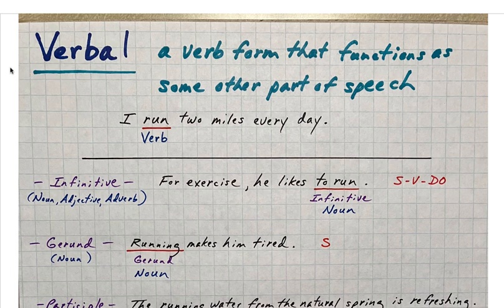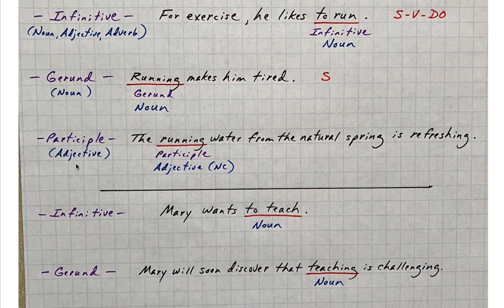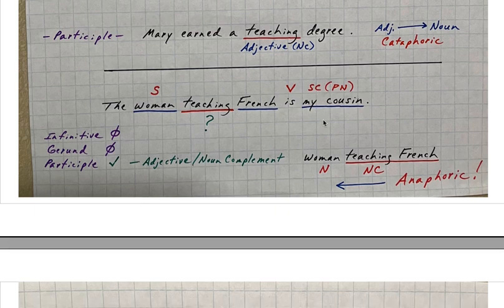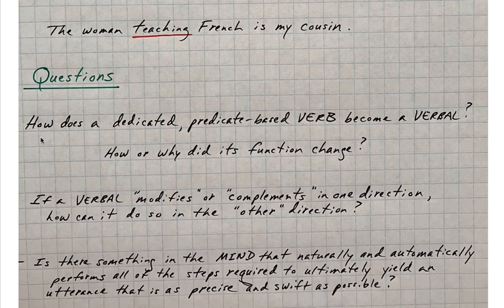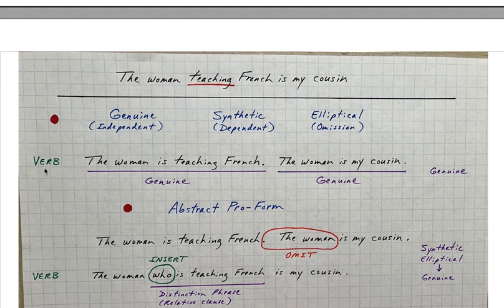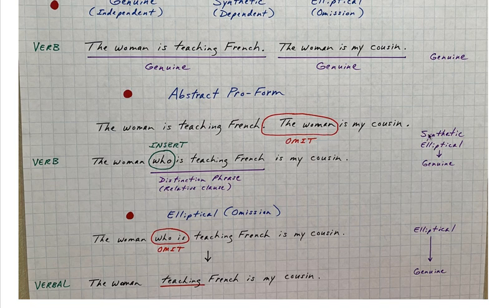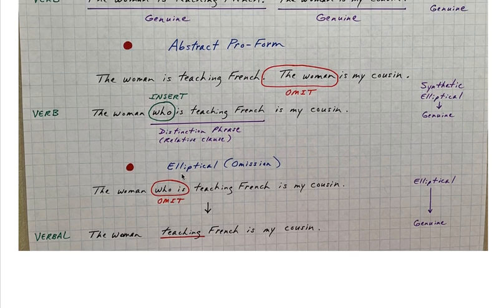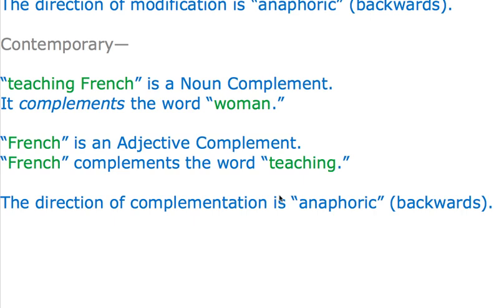The Verbal: #1 The Participle Puzzle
In this video, I discuss the Verbal. I explain how the verbal's function of "modification" or "complementation" can be either "anaphoric" (backward) or "cataphoric" (forward). As I do with almost any grammatical structure, I envision this one employing my usual personal concepts: Genuine/Synthetic/Elliptical; and Abstract Pro-Form.